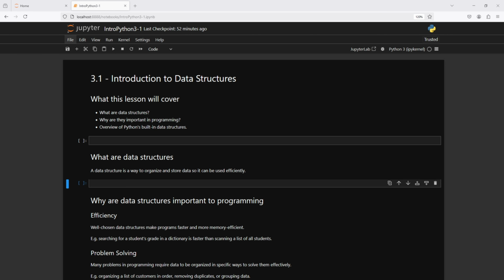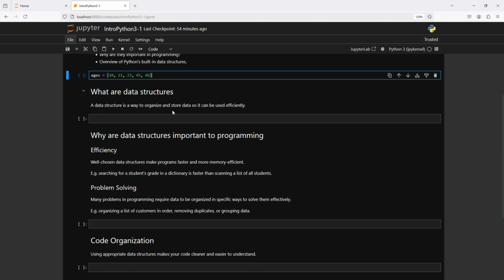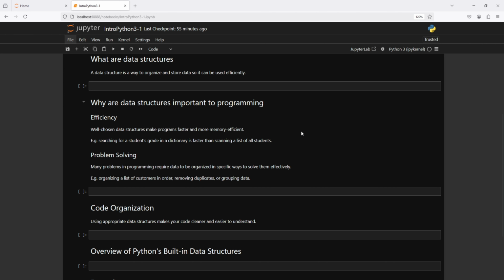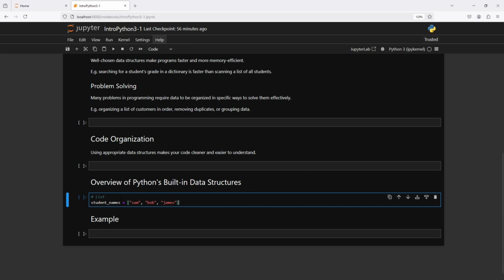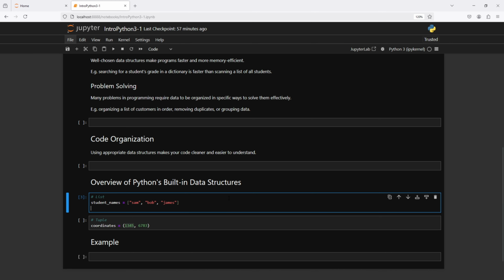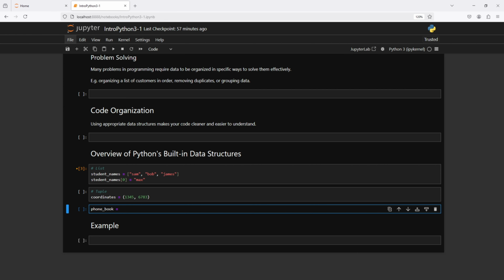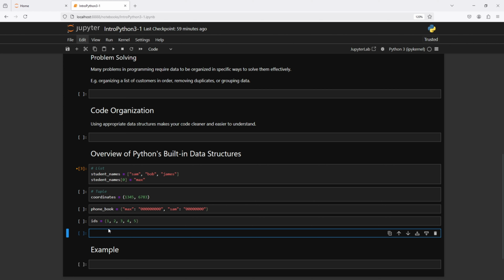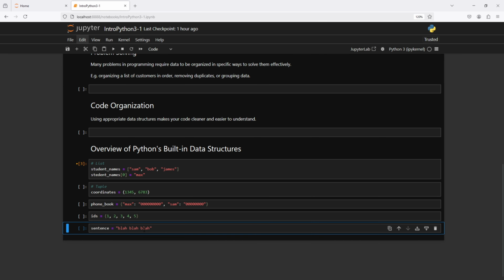3-1 Intro to data structures